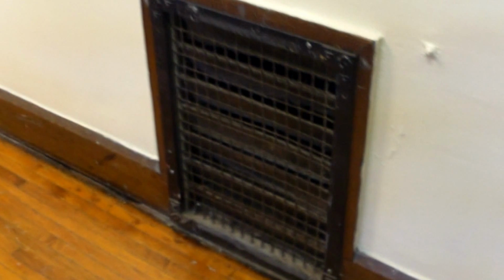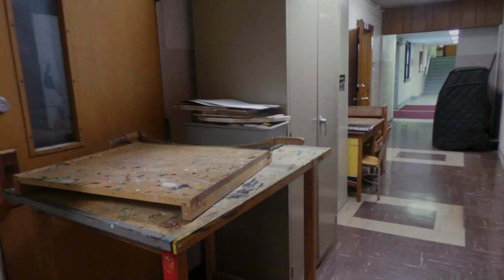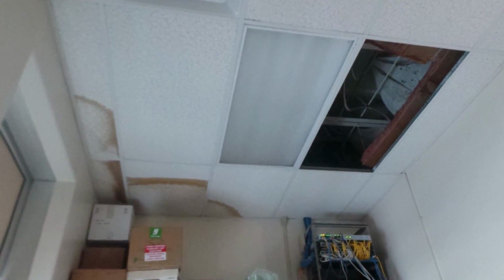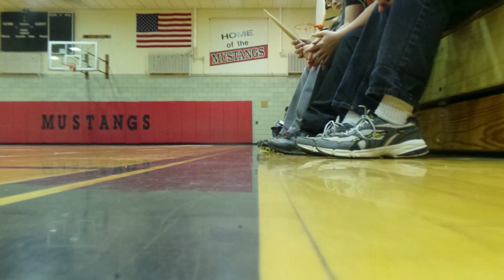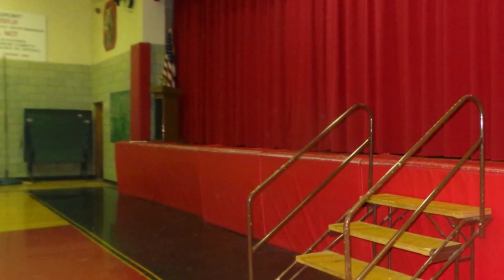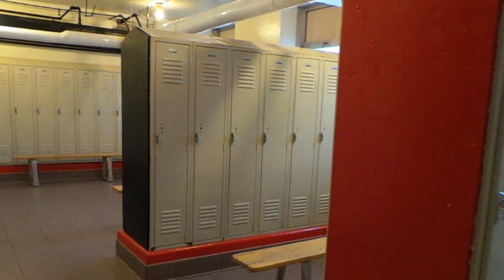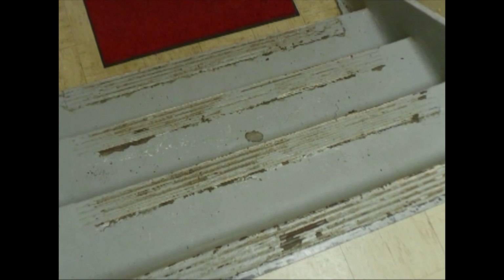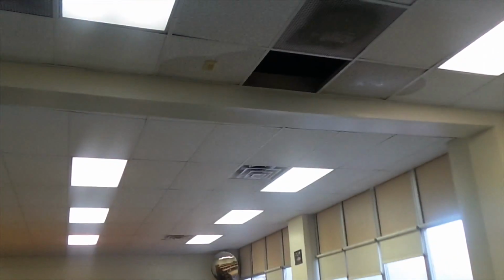Mathews Bond Issue Documentary